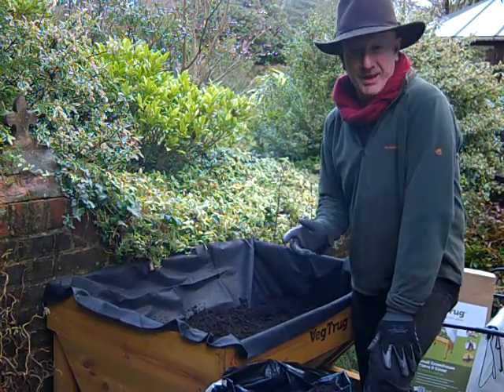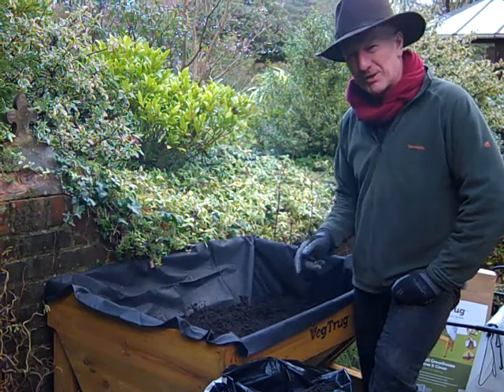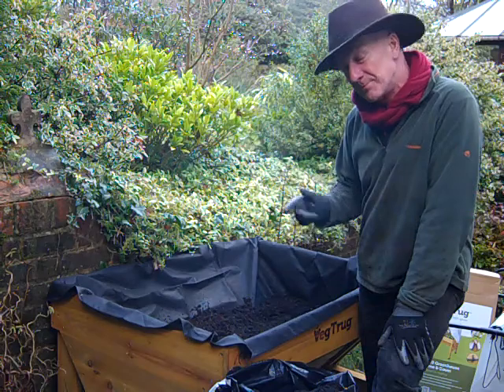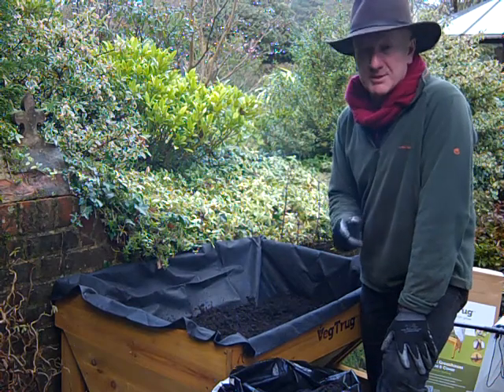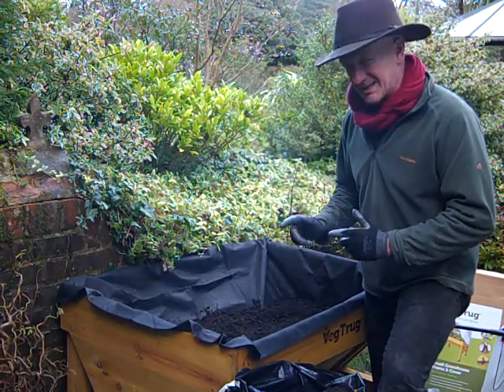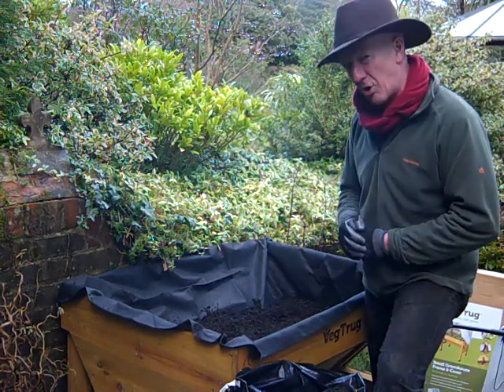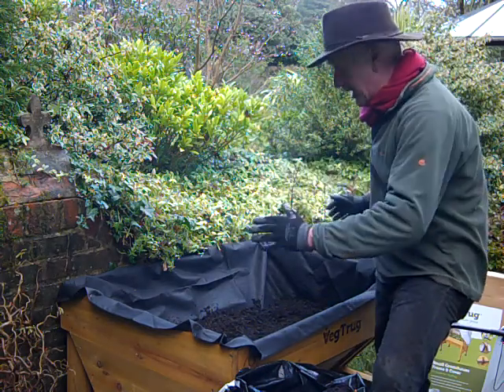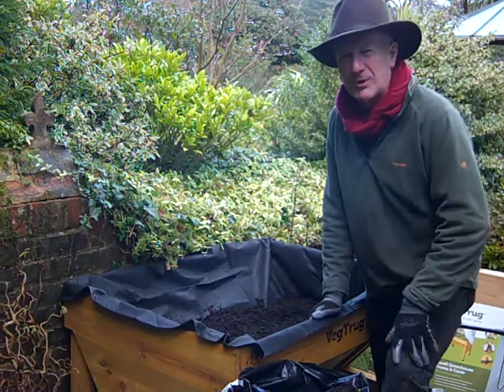Veg Trug - Growing vegetables the easy way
How do you get an early start with VegTrug? Where do you site it? What compost?